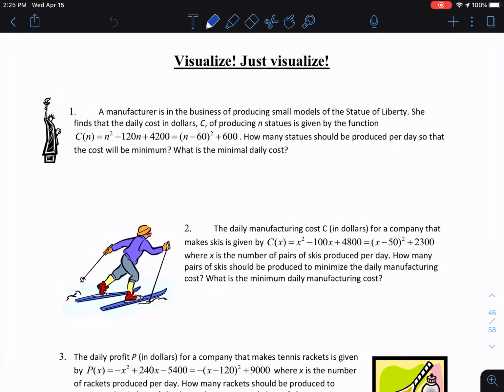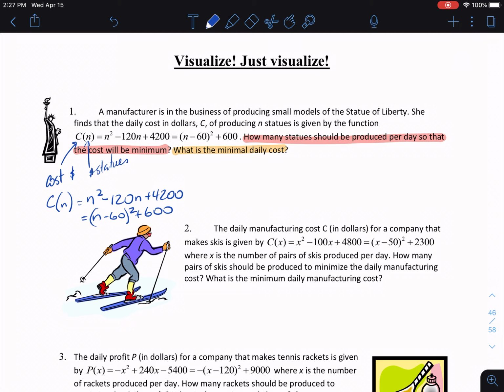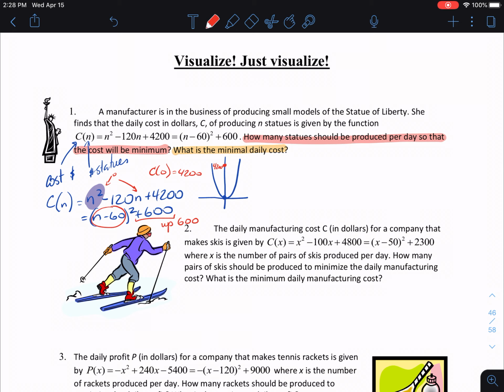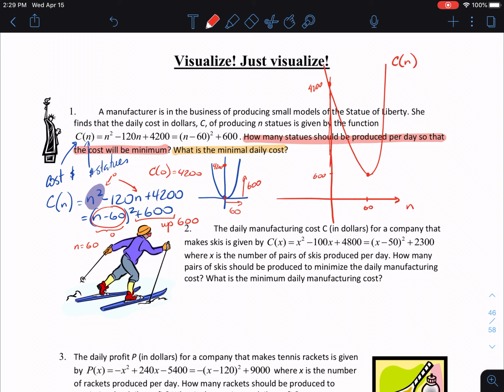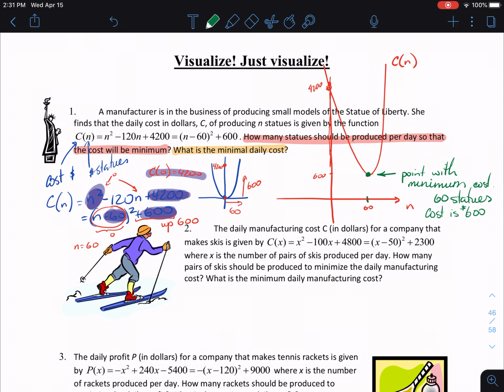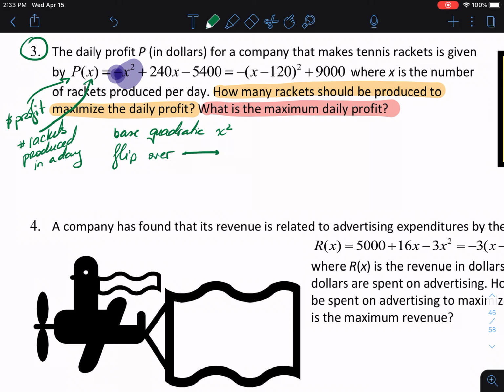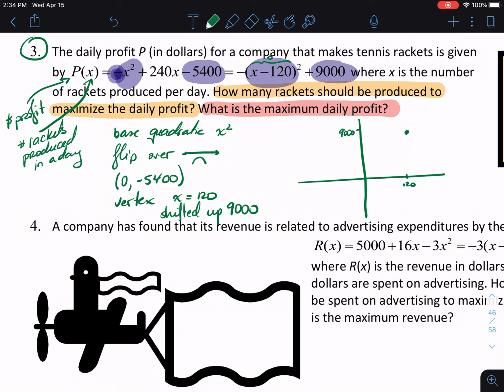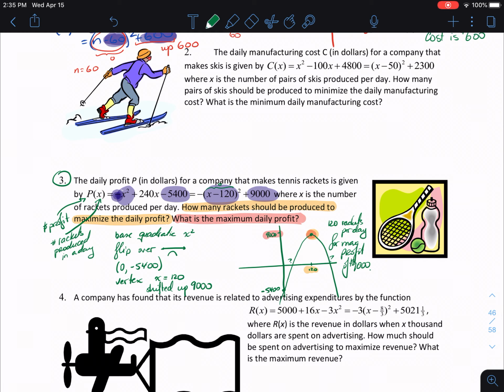Algeblocks Visualize Pg37